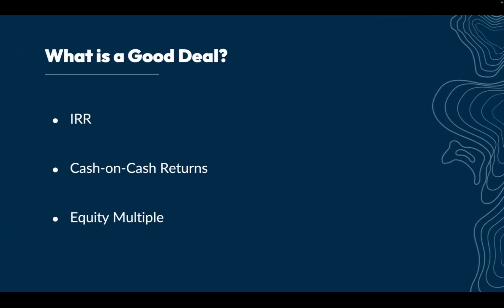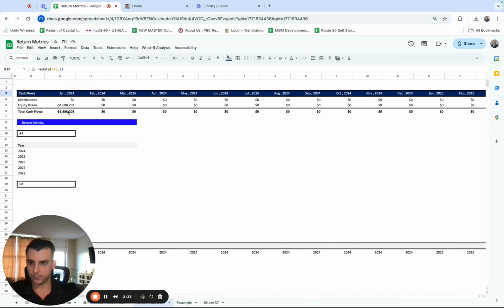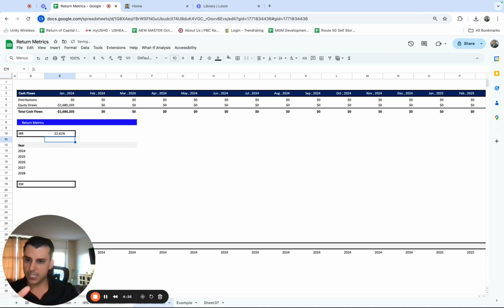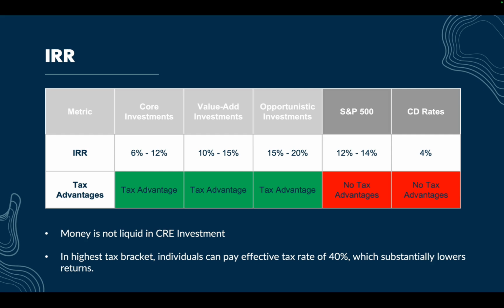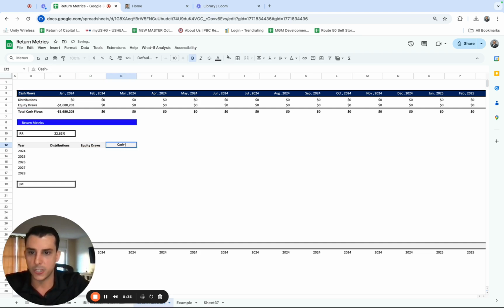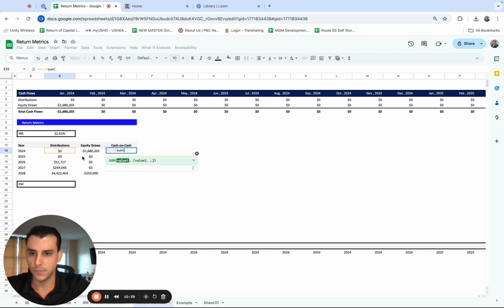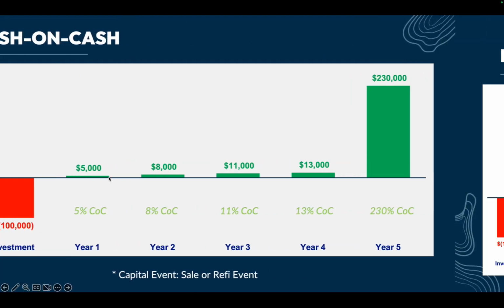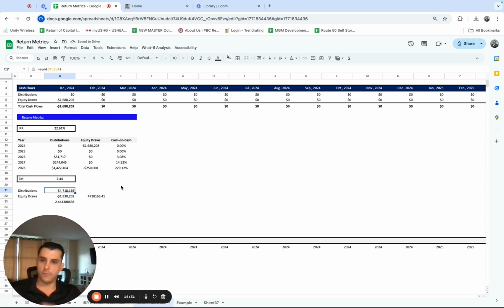Excel Modeling - Commercial Real Estate Return Metrics: IRR, Cash-on-Cash, Equity Multiple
David Guzy, of The Guzy Group, explains Commercial Real Estate Return Metrics that all investors and GP's

Will want to know:
- IRR
- Cash-on-Cash
- Equity Multiple

As usual, we review the concept and then show how to model out the return metrics in Excel and Google Sheets.

Chapters:
0:00 - Intro
0:34 - Understanding IRR Concept
2:17 - Modeling IRR in Excel
7:03 - Understanding Cash-on-Cash Concept
8:10 - Modeling Cash-on-Cash in Excel
12:31 - Understanding Equity Multiple Concept
13:33 - Modeling Equity Multiple  in Excel

In this video you will know about key return metrics like IRR (Internal Rate of Return), Equity Multiple, and Cash on Cash Return can make or break your success in commercial real estate investing. In this video, we break these concepts down in simple terms and show you how to apply them to real deals.

Also you will know:
What IRR really means and how to use it to measure the profitability of a project.
Why Equity Multiple is crucial for evaluating total returns.
How to calculate Cash on Cash Returns and use them to track your income.
Practical ways to analyze commercial real estate deals with confidence.
Easy Excel modeling techniques to speed up your calculations.
Whether you’re a beginner or a seasoned real estate agent, this video is packed with tips to help you make smarter decisions in real estate investing.

Ready to level up your real estate game? Watch now!